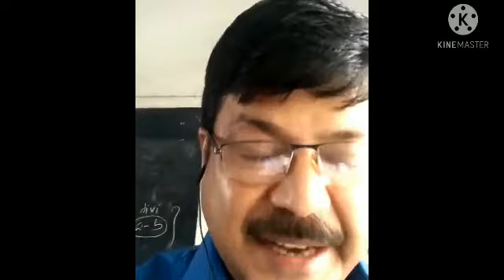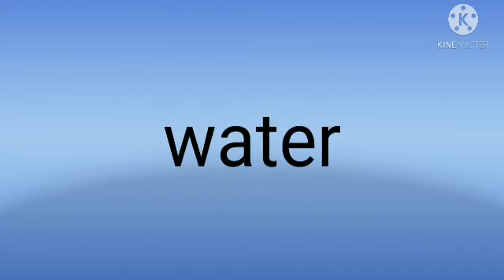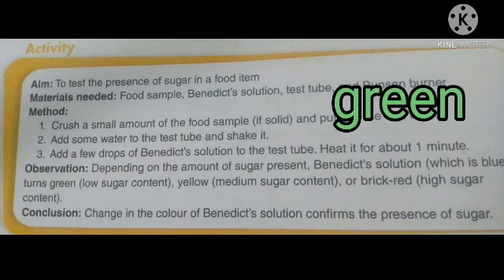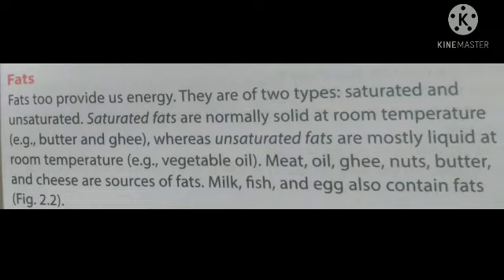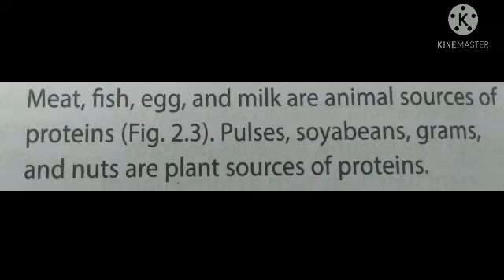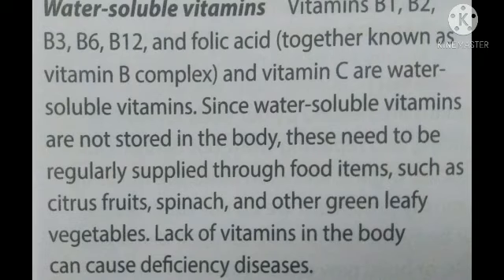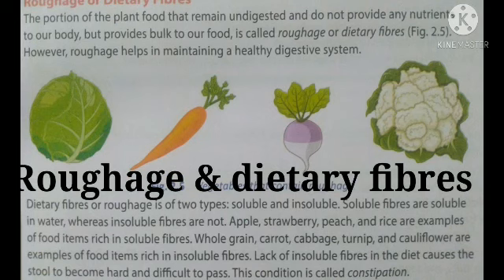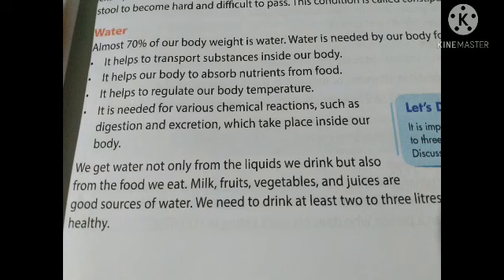6Science P1: Components of Food